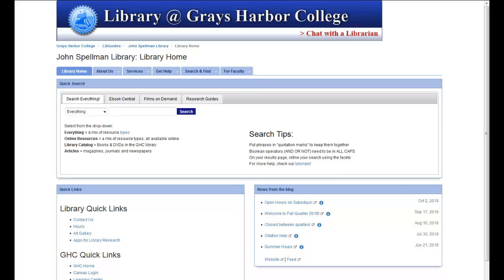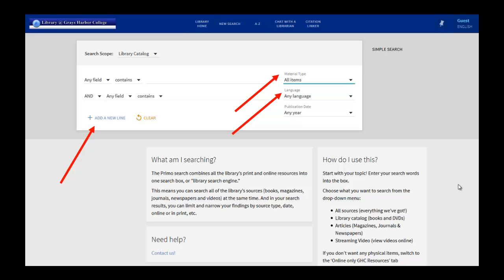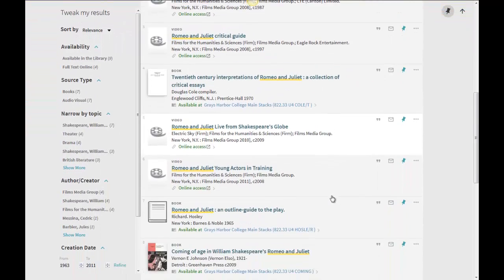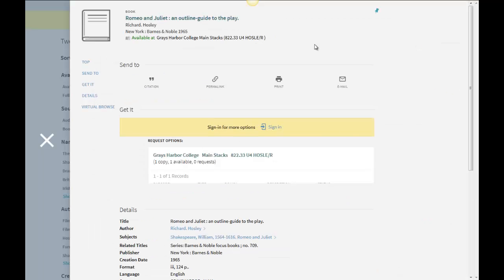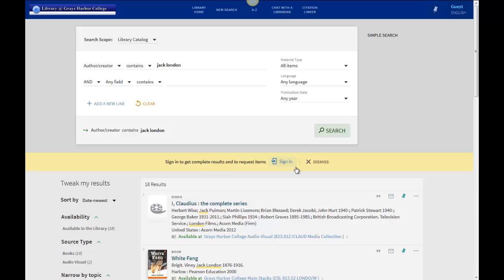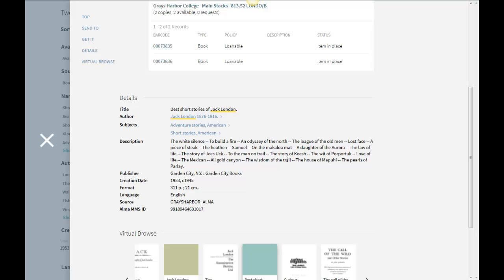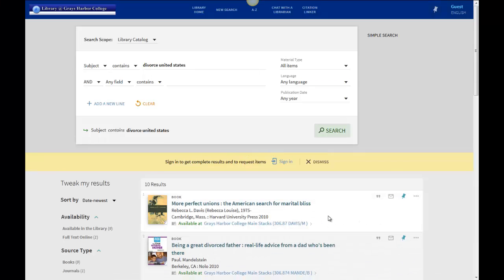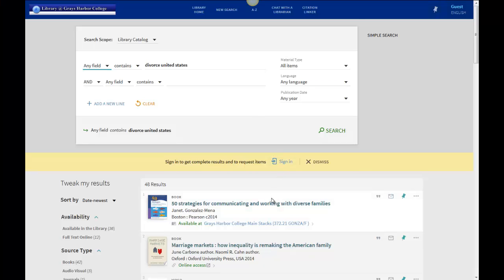Library catalog searching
Grays Harbor College Library
Library 101: Introduction to Information Resources
Library Catalog Demonstration